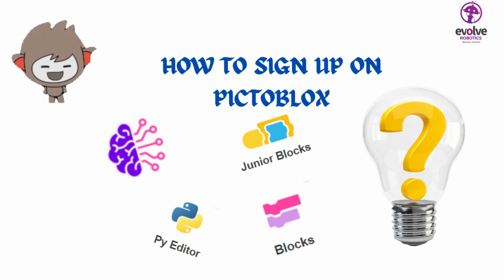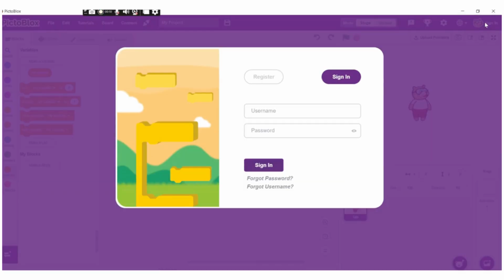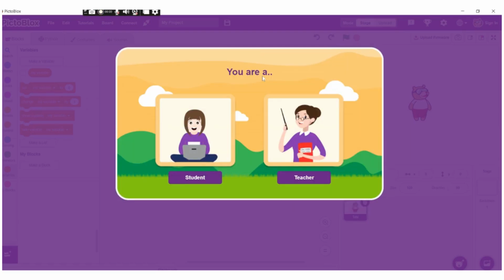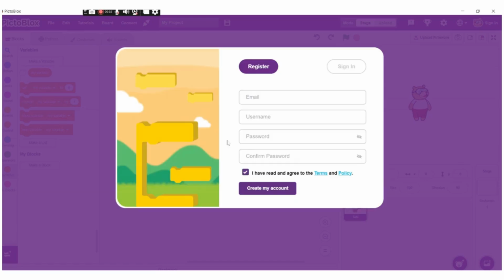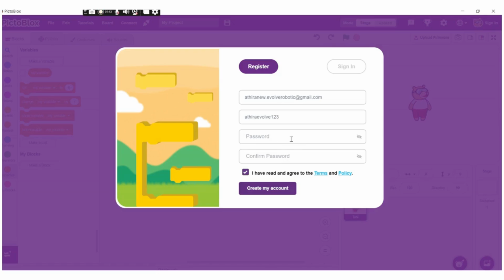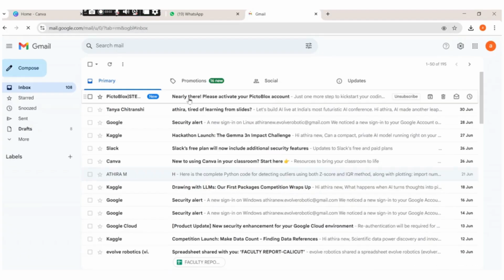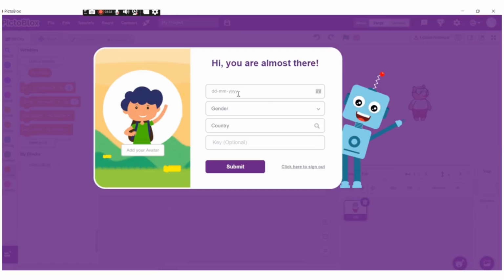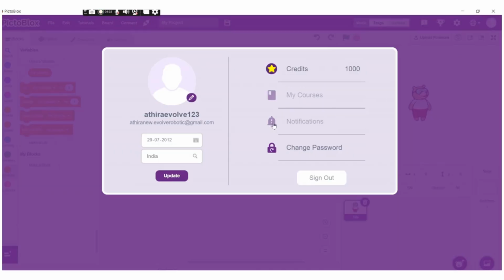How to Sign Up to PictoBlox (Step-by-Step Tutorial)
✨ New to PictoBlox? In this beginner-friendly tutorial, learn how to sign up to PictoBlox step by step! Whether you're using it for school projects, coding with Arduino, or starting your AI journey — it all begins with creating your account.

✅ In this video, you'll learn:

How to create a PictoBlox account

Why you need to sign up

Tips for signing in securely

Troubleshooting common signup issues

👩‍🏫 Perfect for:

First-time users of PictoBlox

Teachers setting up accounts for students

Parents helping kids get started with coding